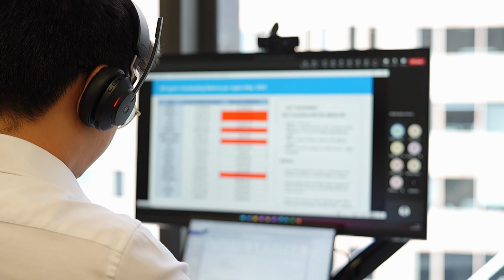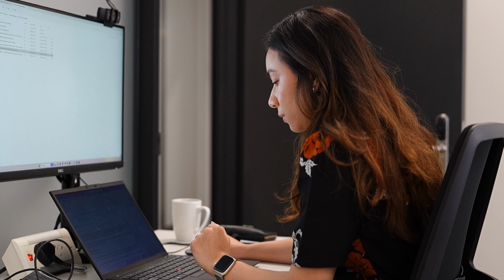About Your Contact Centre Project | Working with StableLogic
At StableLogic, we have been consulting on contact centre projects for over 30 years. In this video, we will take you through a typical contact centre engagement from onboarding and discovery through to contracting and implementation.

Looking for help in your contact centre operations? Get in touch and one of our experts will respond with next steps